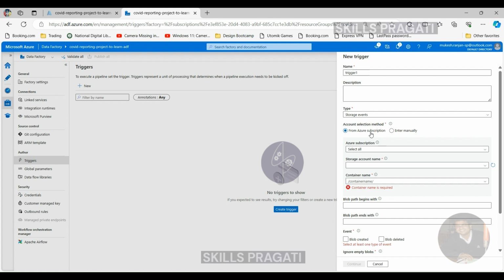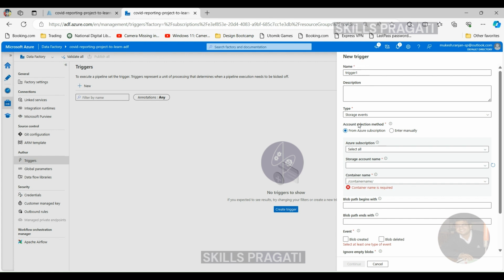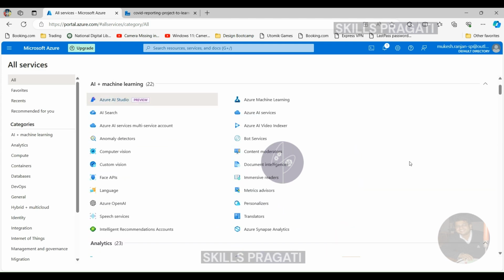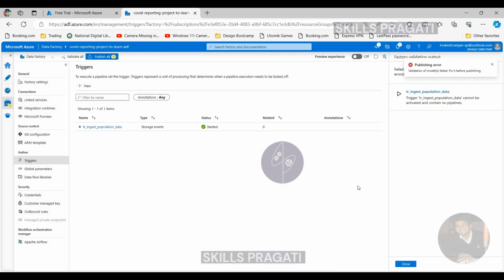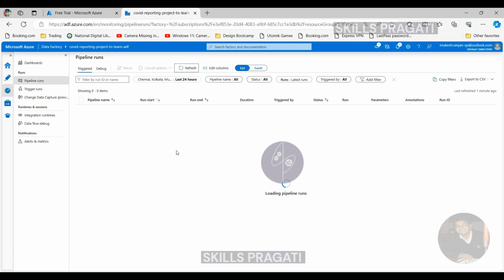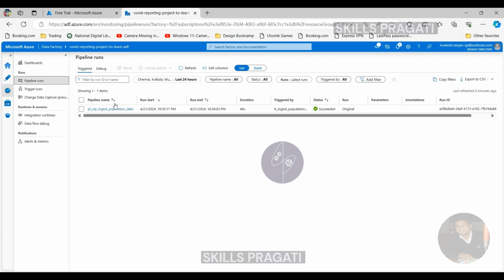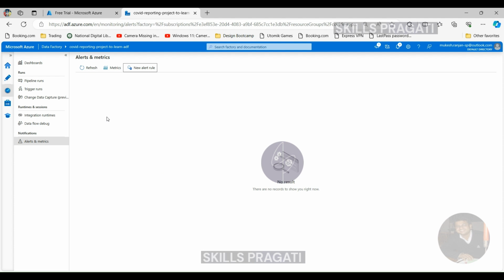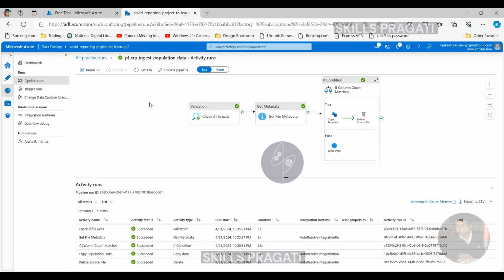How To - Create Storage Event Trigger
In this step-by-step tutorial, we'll guide you through the process of creating a Storage Event Trigger in Azure Data Factory (ADF). Perfect for data engineers and developers, this video will show you how to automate your data workflows by triggering pipelines based on storage events. By the end, you'll be able to set up Storage Event Triggers to streamline your data processing tasks.

📌 What You'll Learn:

Introduction to Storage Event Triggers
Configuring the Azure Event Grid
Setting up a Storage Event Trigger in ADF
Linking triggers to your pipelines
Best practices for event-driven automation